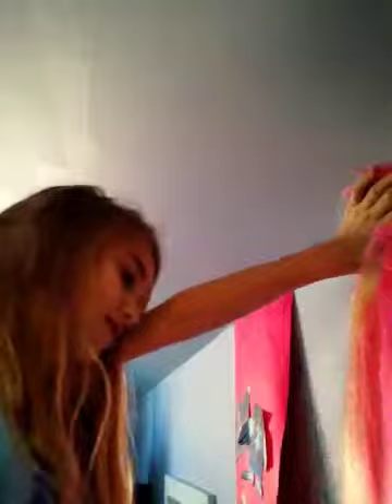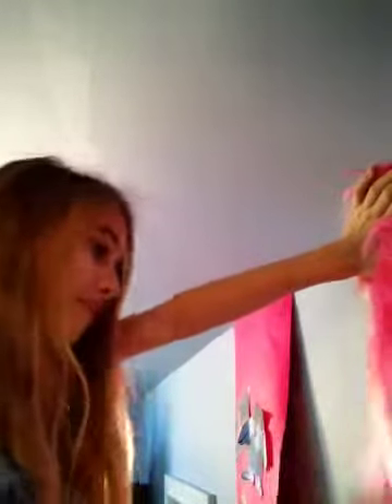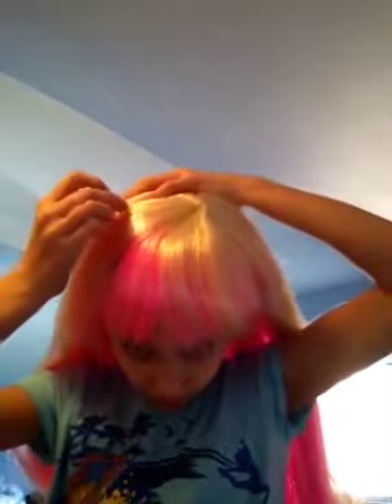Tip of the day :wig care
How to take care of your wigs